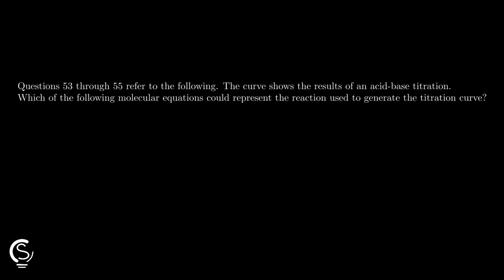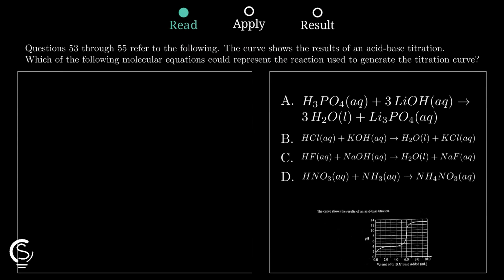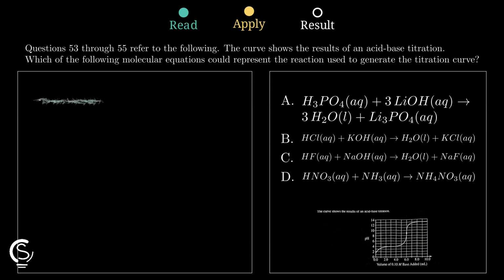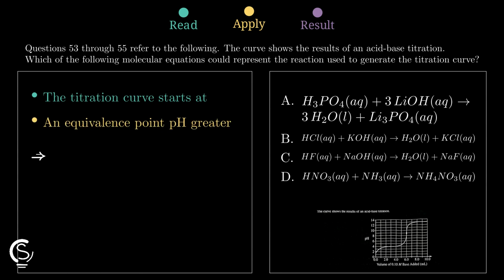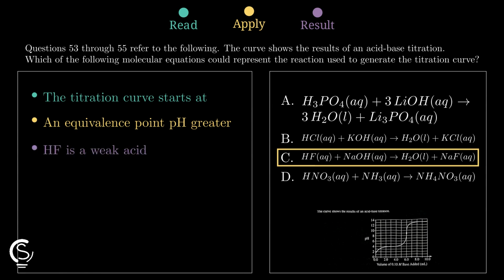2024 AP Chem MCQ Question 55 - Titration Curve Analysis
Detailed step-by-step solution for the 2024 AP Chemistry MCQ Question 55 focusing on Titration Curve Analysis. This video explains how to identify the correct chemical equation based on the initial pH and the equivalence point of a titration graph. Questions 53 through 55 refer to the following. The curve shows the results of an acid-base titration. Which of the following molecular equations could represent the reaction used to generate the titration curve? Options include reactions involving phosphoric acid, hydrochloric acid, hydrofluoric acid, and nitric acid with various bases. Want more AP practice?